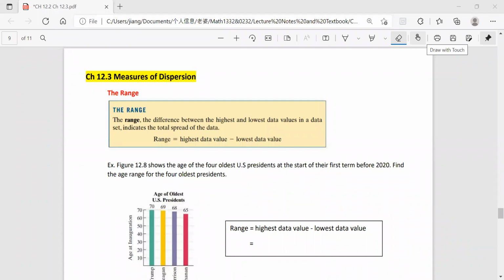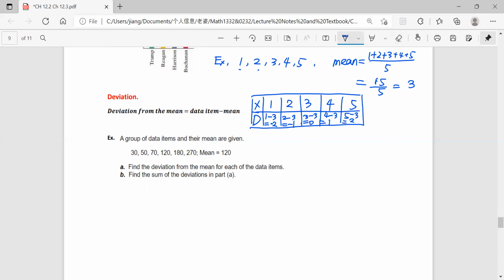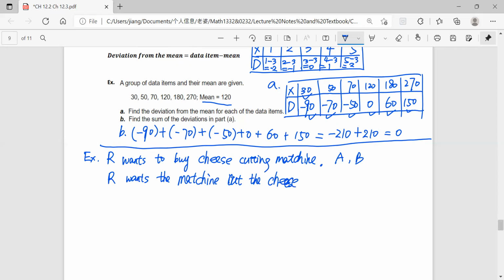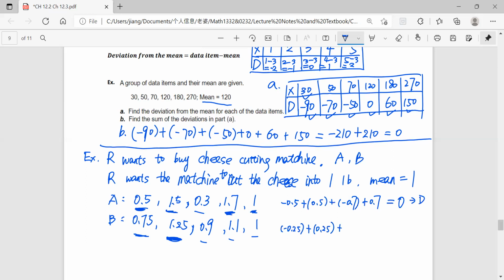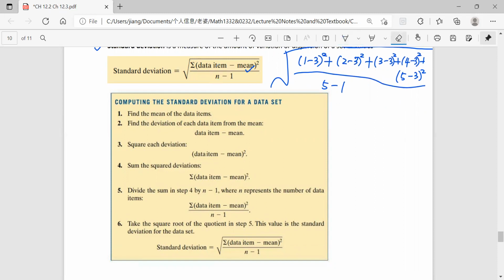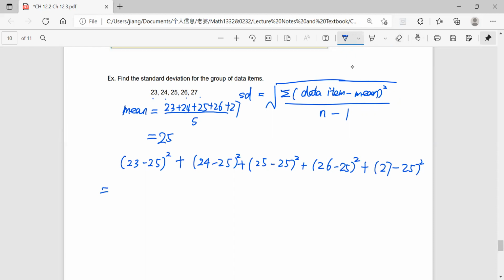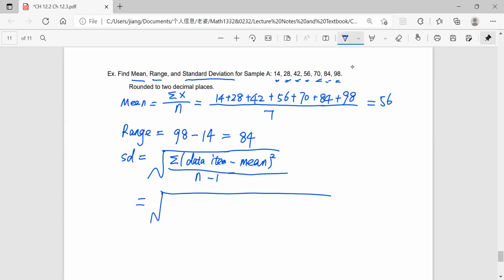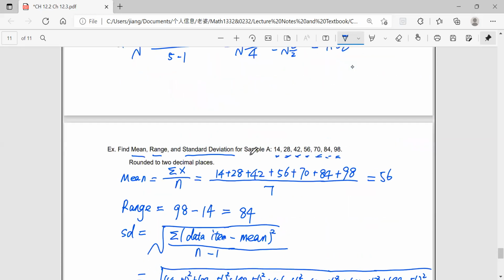Math 1332 Ch 12.3